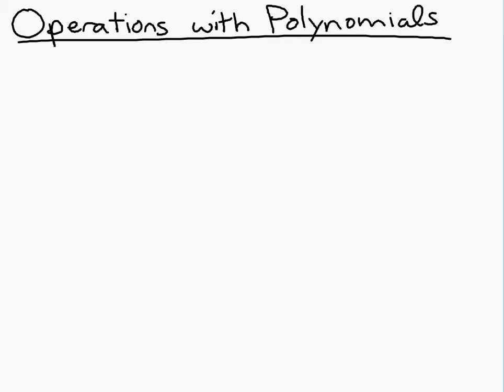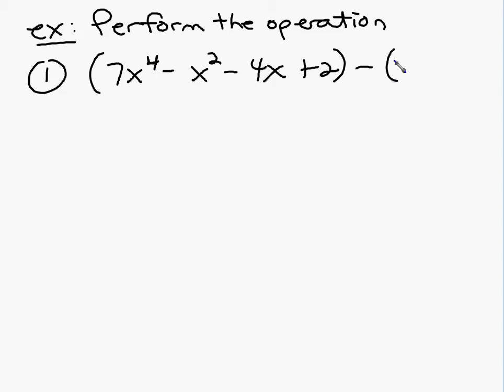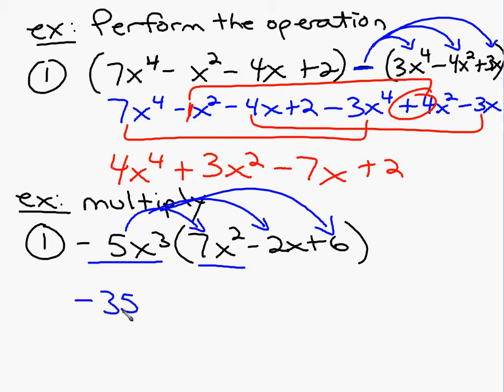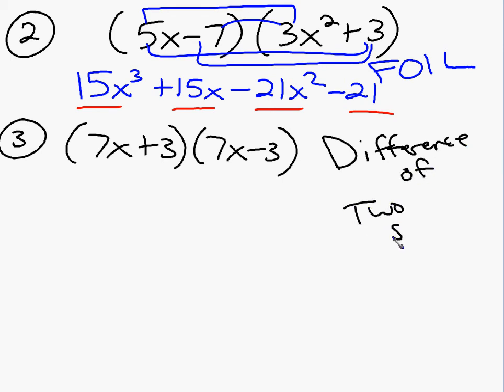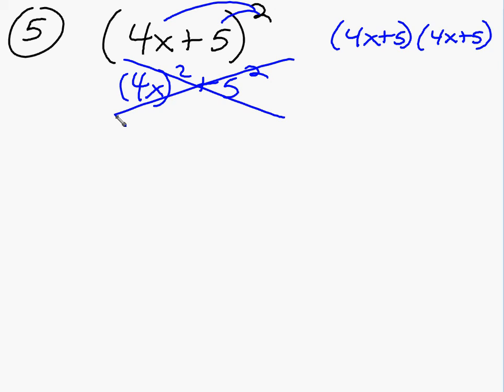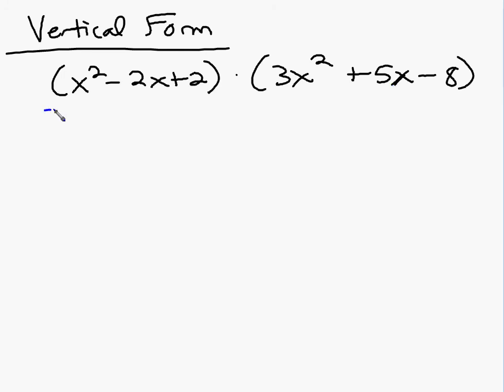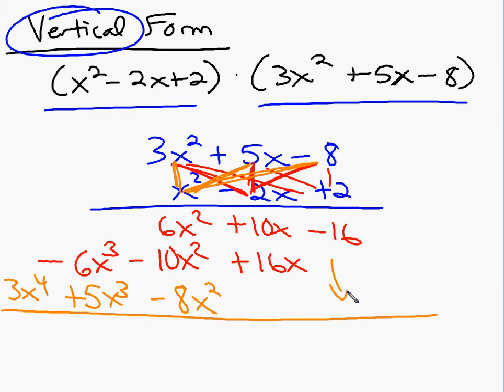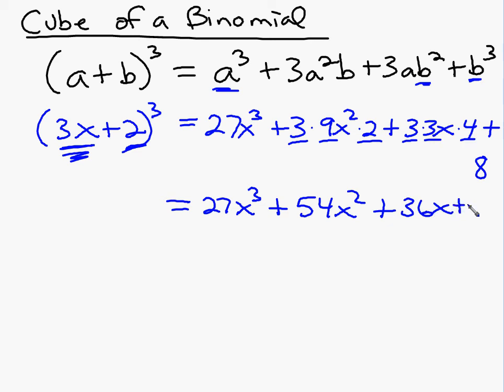Operations with Polynomials